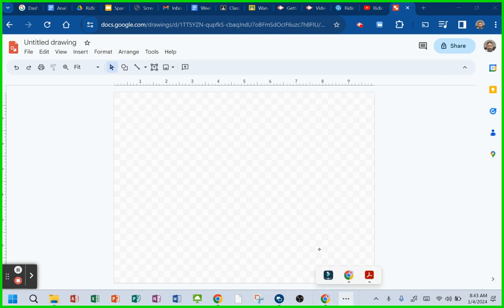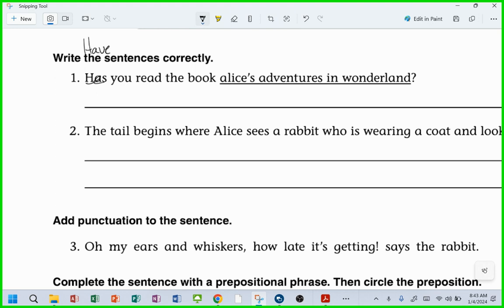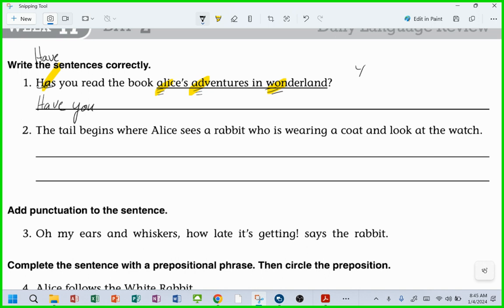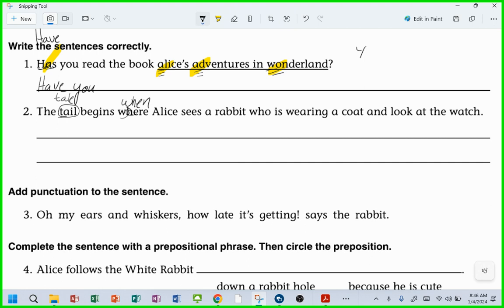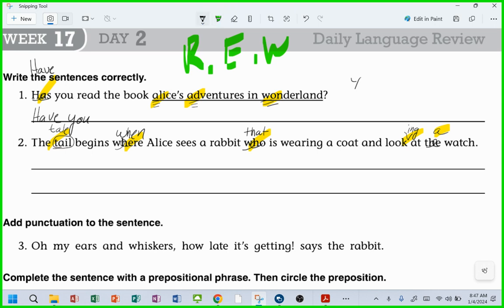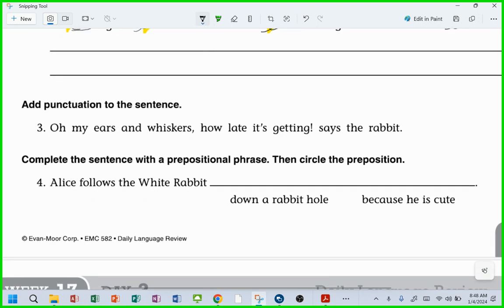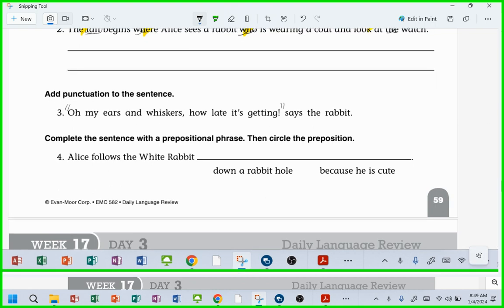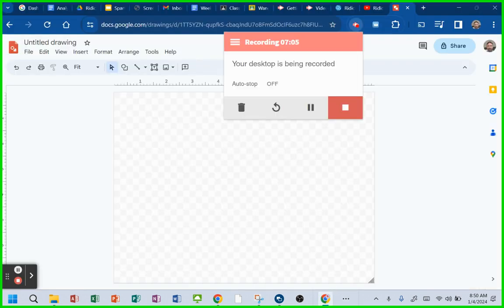DLR Week 17 Day 2 2024